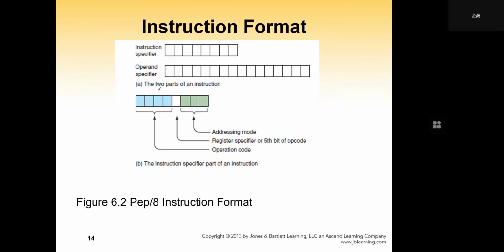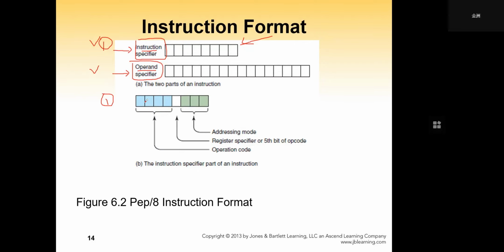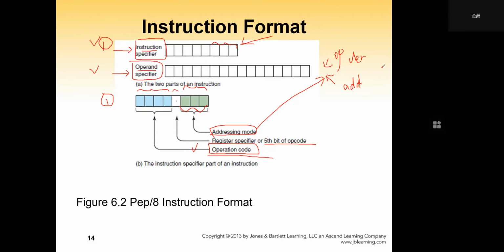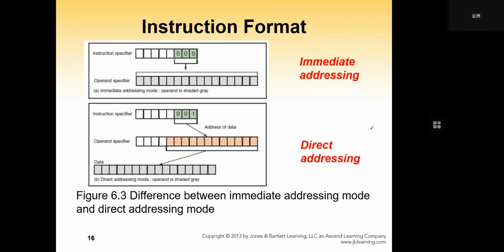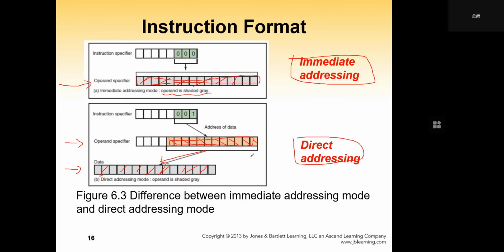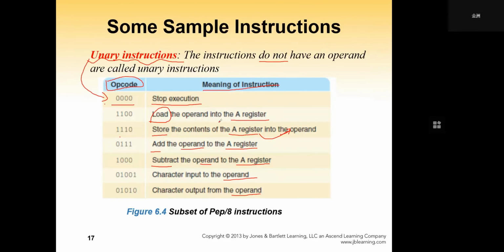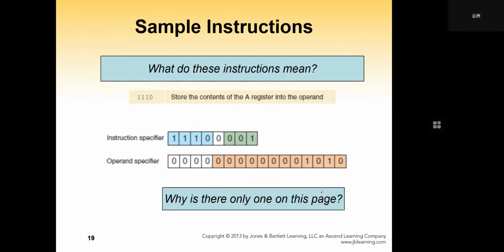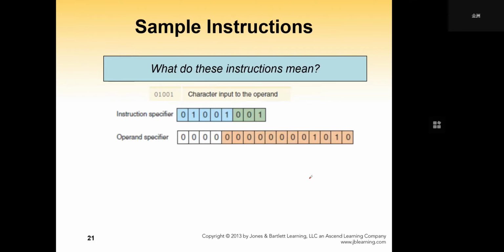4.Instruction format and Sample instructions